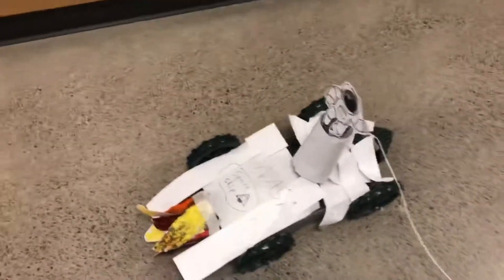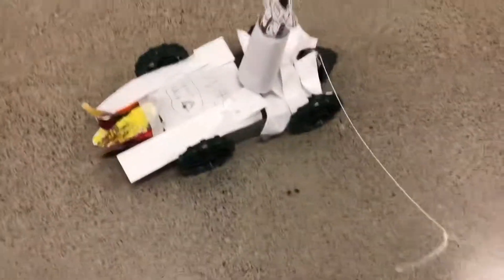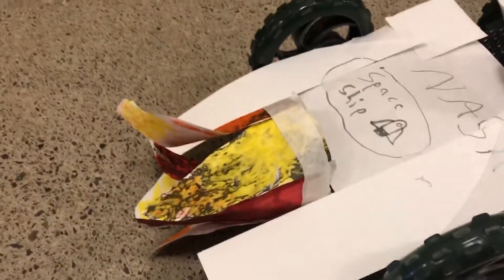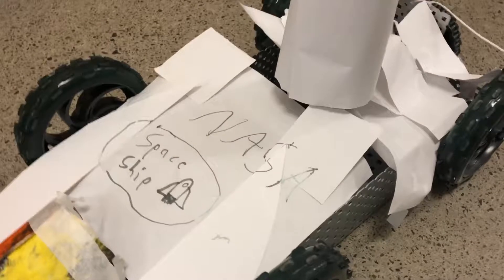VEX Pull Toy - Rocket to Space